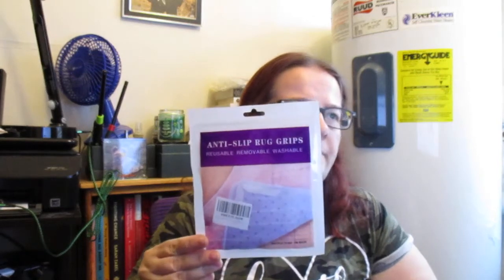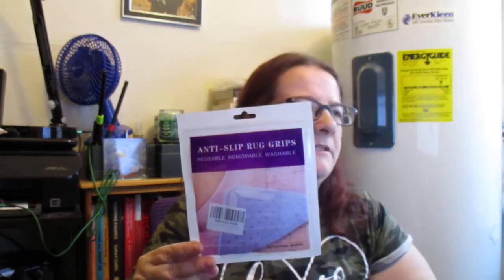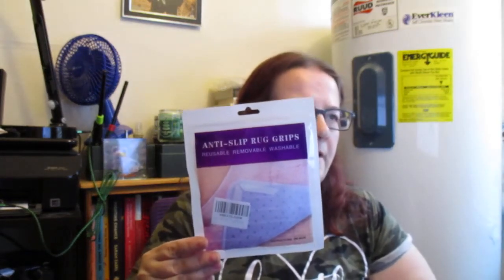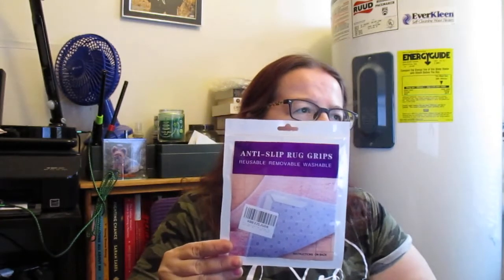Cykurys Rug Grippers Review | Best Rug Grippers To Keep Your Carpets From Sliding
Cykurys Rug Grippers,Rug Grippers for Area Rugs,Washable and Cuttable Dual Anti Slip Rug Grips,Rug Tape,Carpet Tape Grippers,10 pcs,(Black)